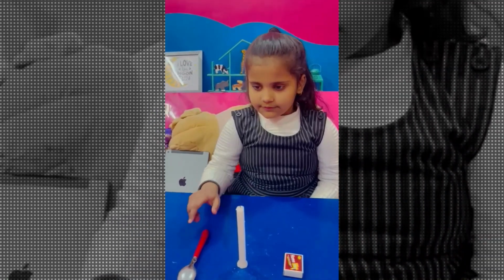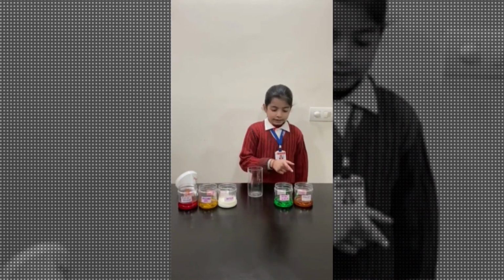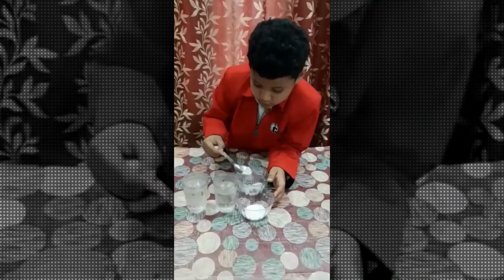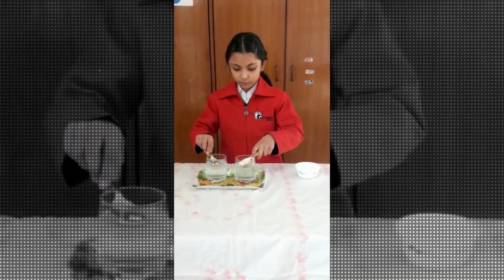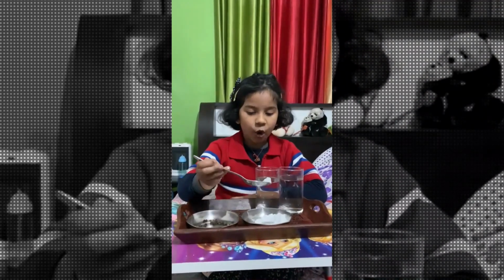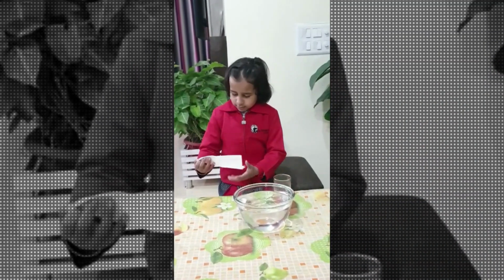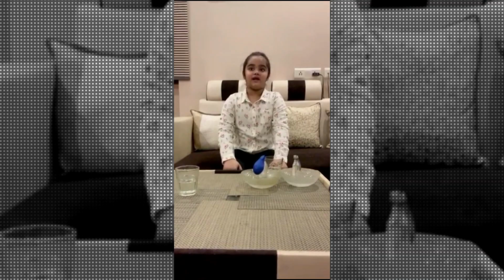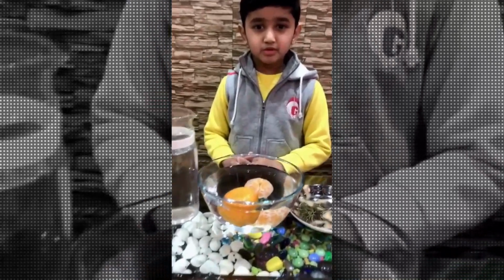Grade 1 students become little scientists.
The little scientists of Grade 1 conducted activities and experiments on air, density, floating-sinking, soluble-insoluble substances and chemical reactions at home. Students displayed their knowledge and understanding on the concepts learned through their presentations that many phenomenons occurring around us which look magical are actually not driven by magic, but have an underlying principle of science.